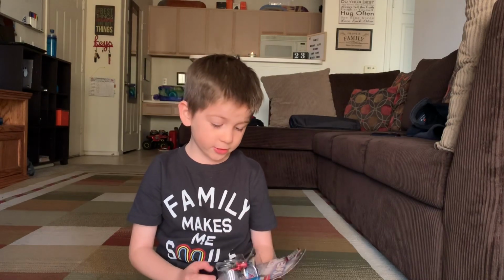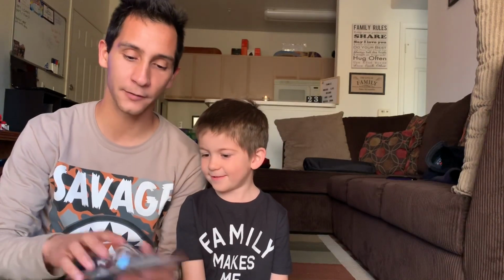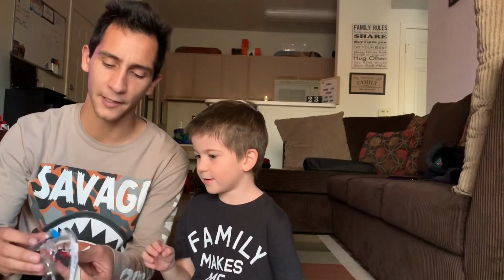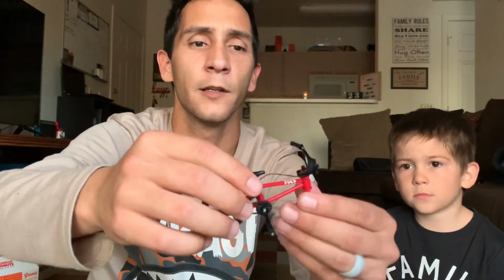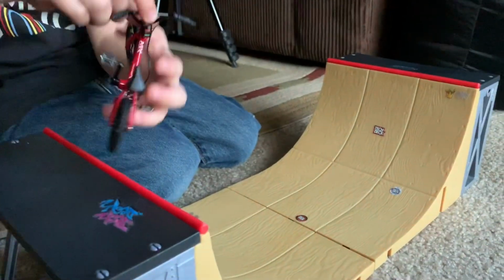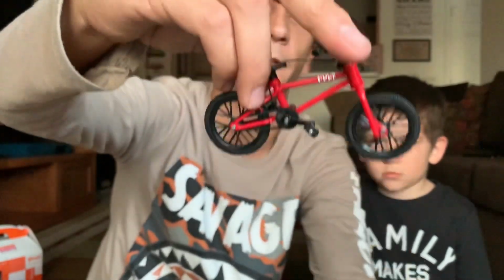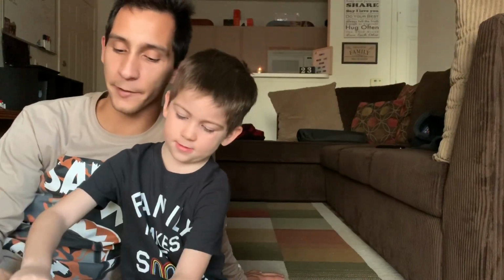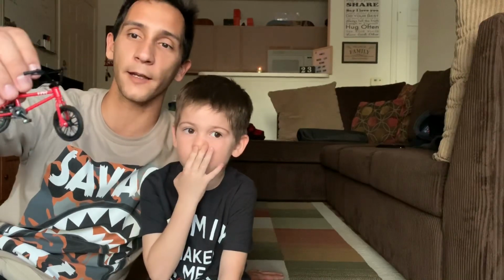Tech Deck BMX Finger bikes, HOT or NOT review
Tech deck finger bikes in this episode we review the BMX bike is it worth the money? Will you actually play with it? We think so! Check it out.